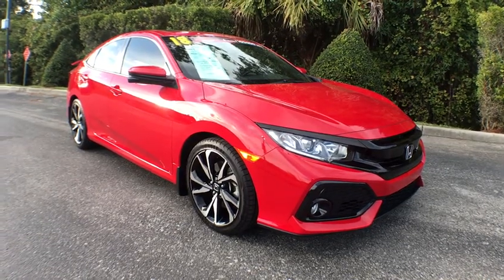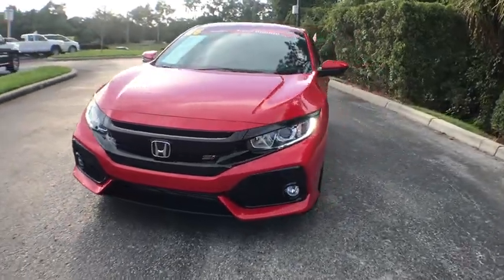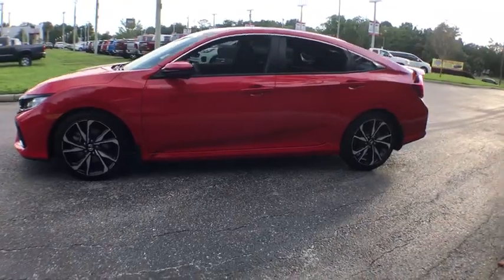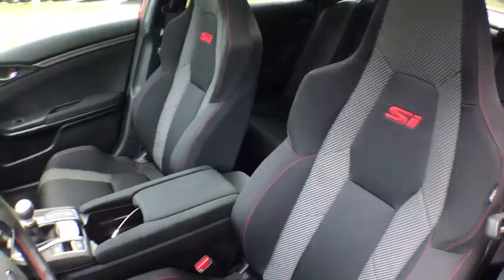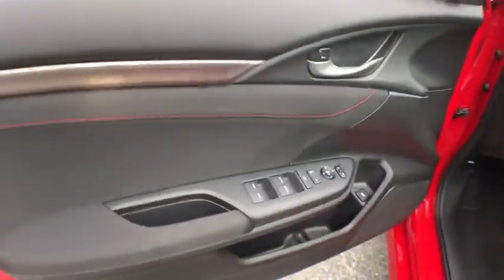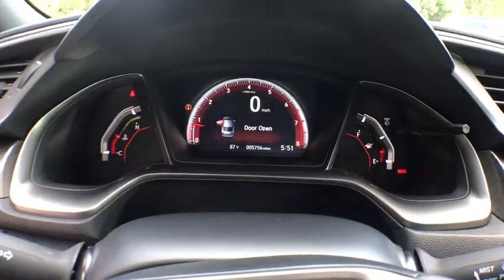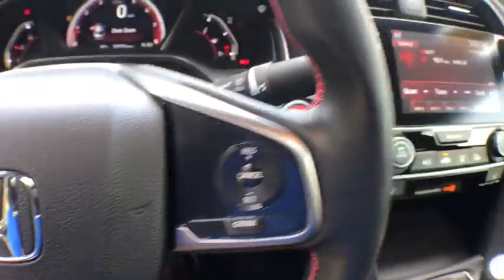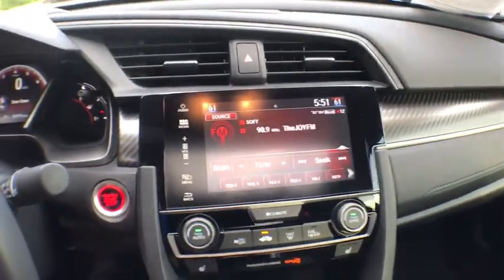2018 Honda Civic Spring Hill, Ocala, Tampa, New Port Richey, Homosassa, FL 18090322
Rallye Red U 2018 Honda Civic available in Homosassa, Florida at

1 Owner Local Trade, Super Clean!!!, Additional 100,000 mile/4 year warranty, No accident history on Carfax, Bluetooth Handsfree, Automatic temperature control, Exterior Parking Camera Rear, Front Bucket Seats, Front dual zone A/C, Fully automatic headlights, Power moonroof, Radio: 450-Watt AM/FM/HD/SiriusXM Audio System, Remote keyless entry, Split folding rear seat, Wheels: 18 Gloss Black Machine-Finished Alloy. CARFAX One-Owner. Clean CARFAX. Priced below KBB Fair Purchase Price!